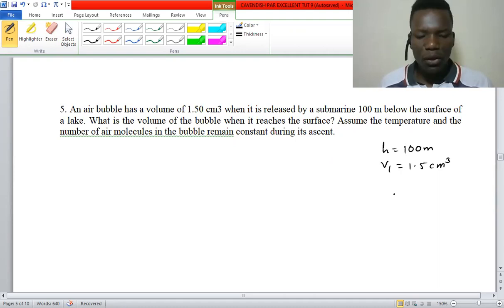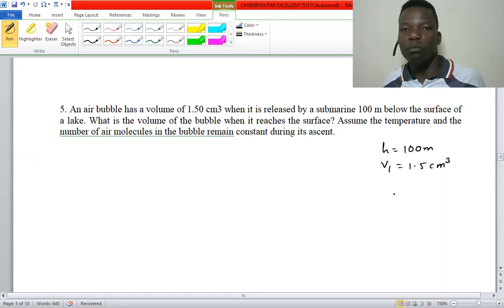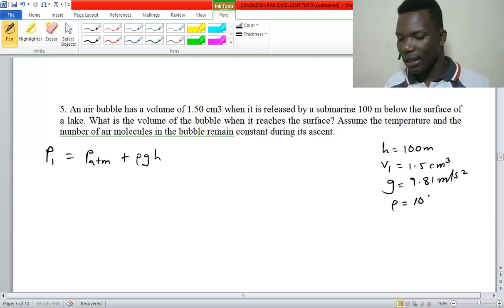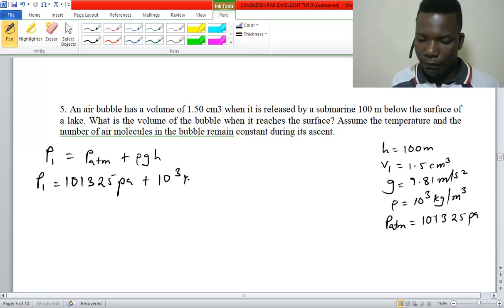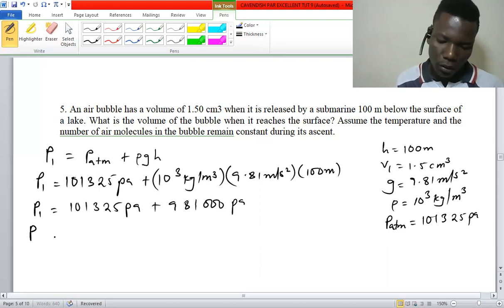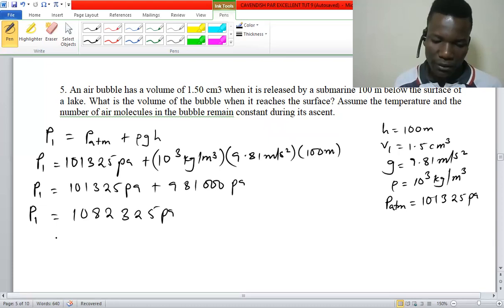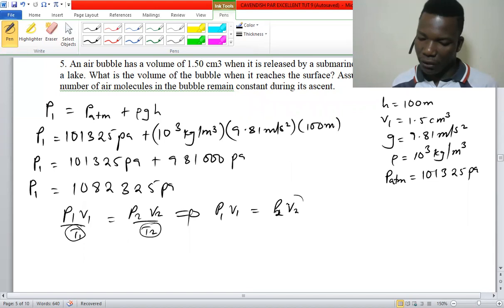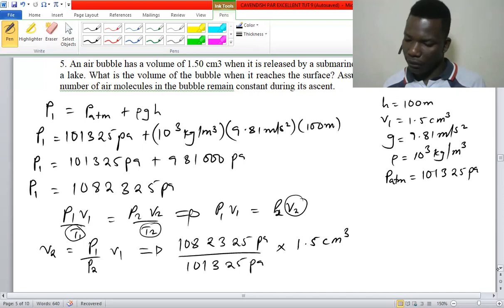What is the volume of the bubble when it reaches the surface of the lake released 100m below?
An air bubble has a volume of 1.50 cm3 when it is released by a submarine 100 m below the surface of a lake. What is the volume of the bubble when it reaches the surface? Assume the temperature and the number of air molecules in the bubble remain constant during its ascent.

For tutoring services/ Assignments contact